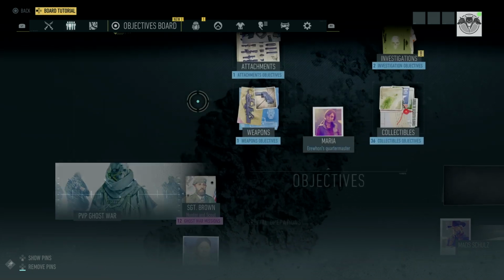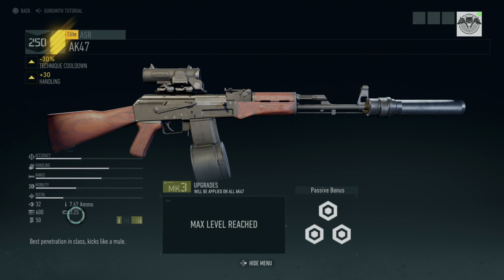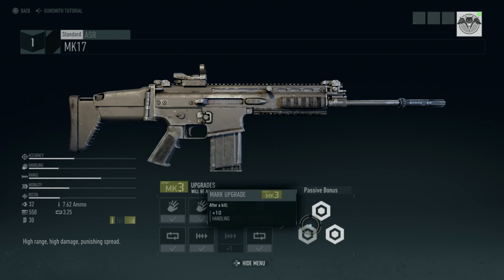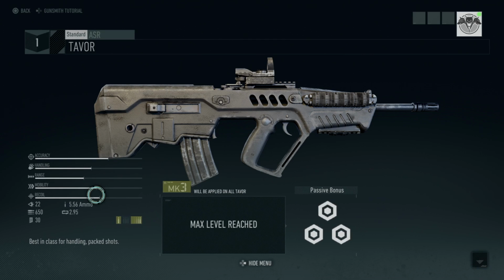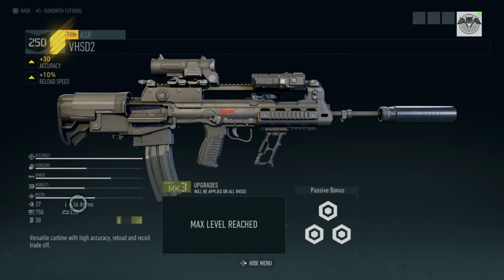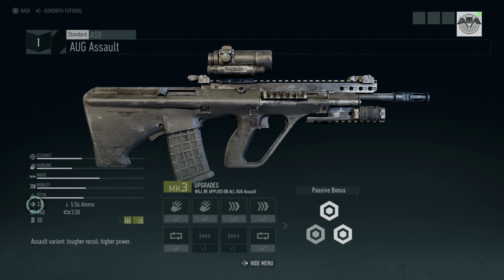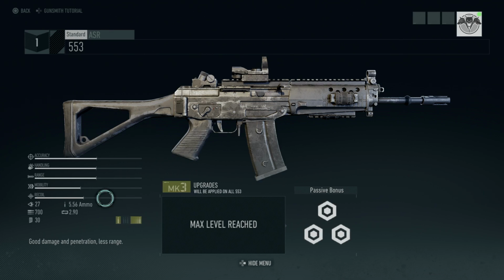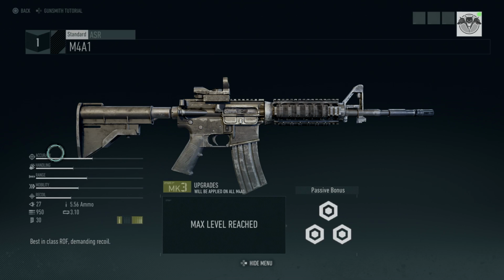TOP 3 AR'S | Ghost Recon Breakpoint